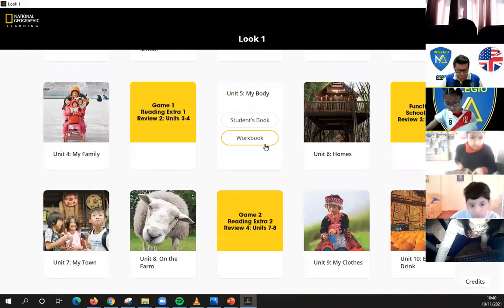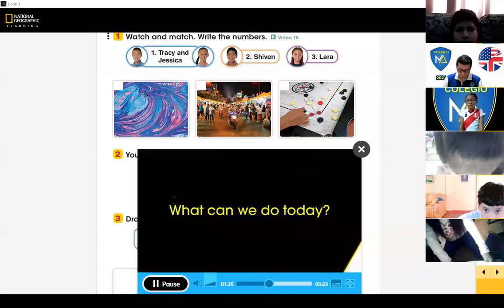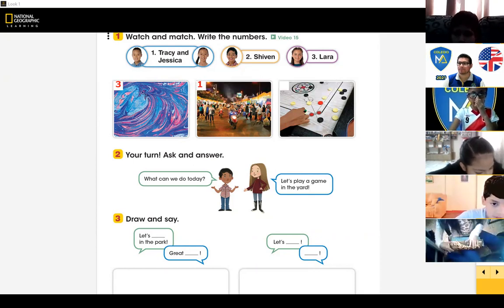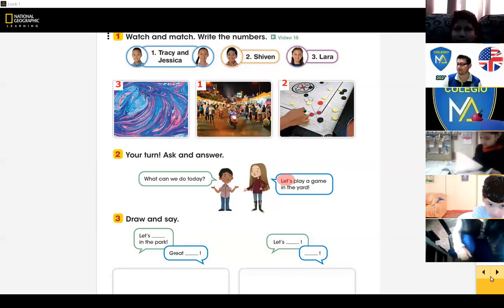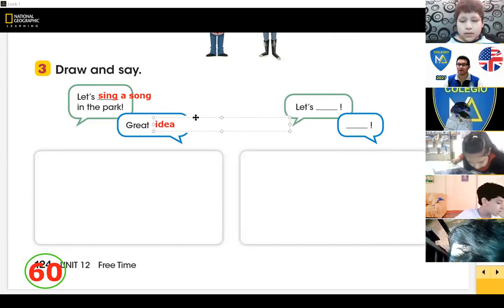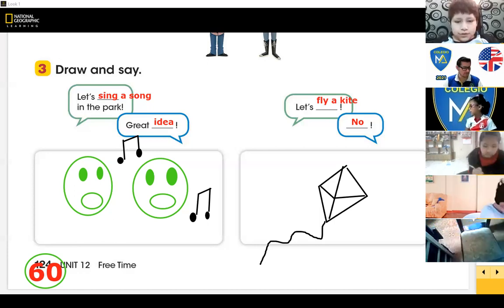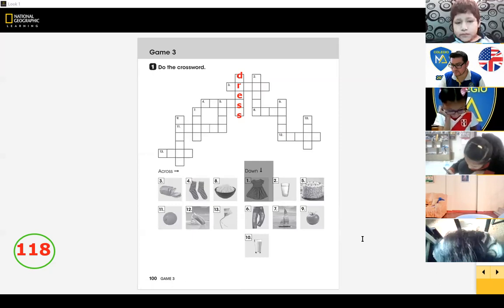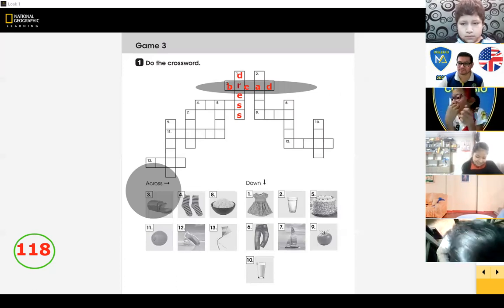PRIM 3°A | PHONICS